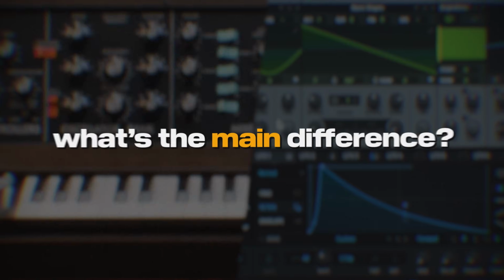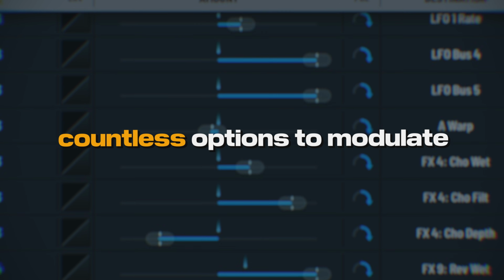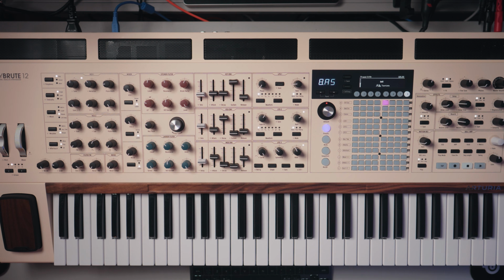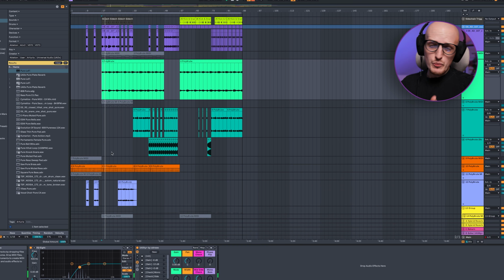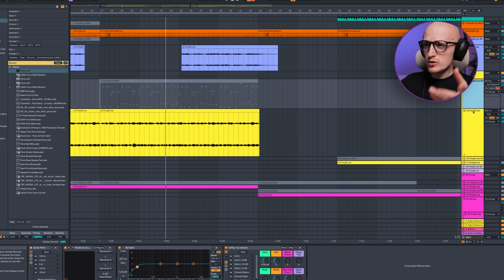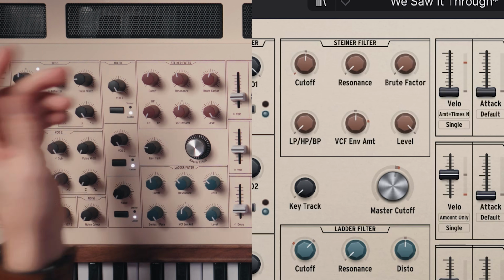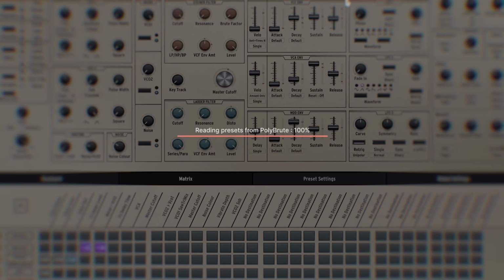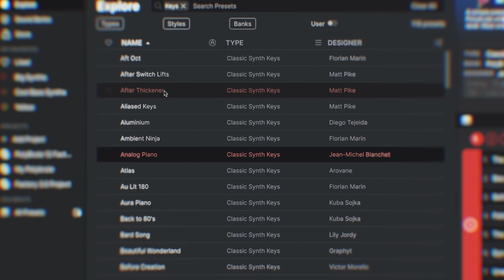Is This $4000 Analog Synth Worth The Hype? Arturia PolyBrute 12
You may know Arturia PolyBrute 12 for it's analog sound and high end price. Turns out that this pure analog synth offer way more than competition - from nearly countless modulation options to a VST plugin alike workflow.

‼️ Arturia didn't paid me to say good things about the synth. They were kind enough to send a unit to try and test. Your own opinion matters the most so if you have a chance, go to your local music store and try it out for yourself

0:00 The Sound is NOT the main difference
046 It has a PLUGIN
1:57 Hybridize presets
4:10 Morphing fun
5:22 It can sound DIGITAL
8:08 Main drawback